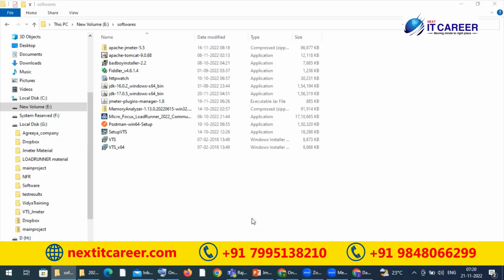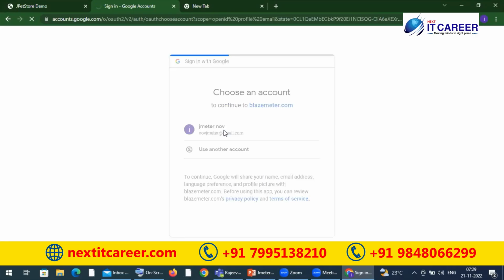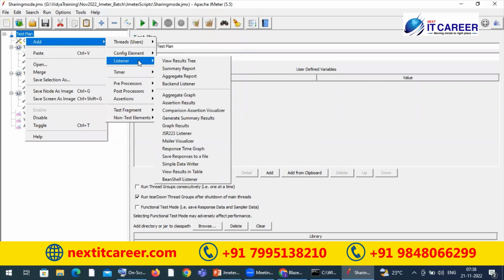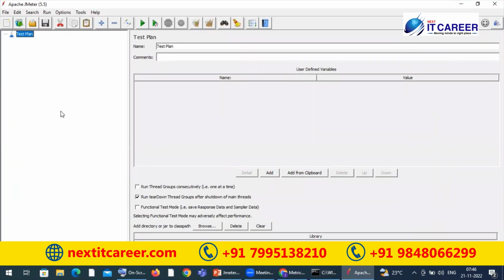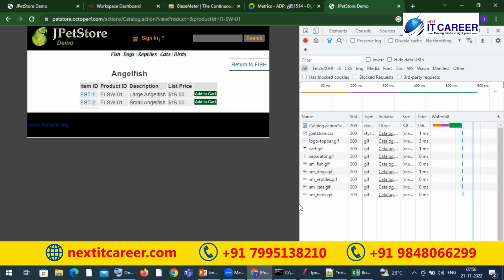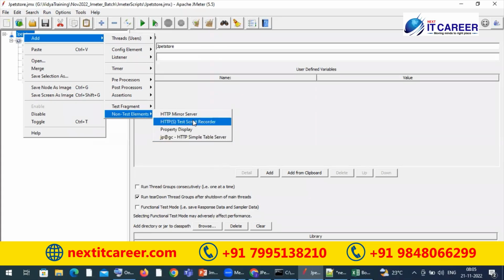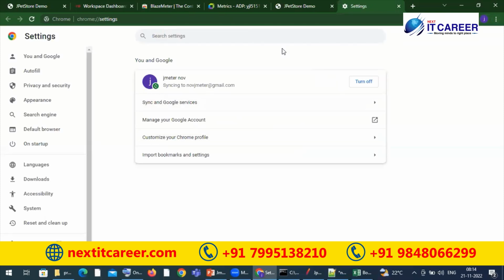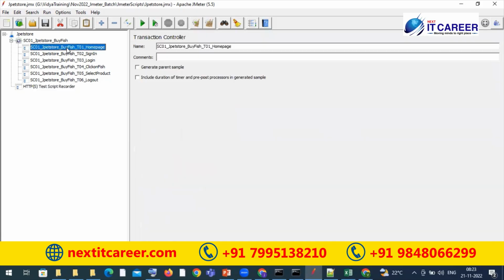Apache JMeter Performance Testing Tutorial | External Tools Installations Scripting Standards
🔥 Apache JMeter Performance Testing Tutorial | Load, Stress & API Testing 🚀

In this video, you’ll learn Apache JMeter from scratch with practical examples. This tutorial covers performance testing, load testing, stress testing, and API testing using JMeter, making it ideal for QA engineers, testers, and beginners.

📌 What you’ll learn:

What is Apache JMeter?
JMeter architecture and components
Installing and setting up JMeter
Creating a Test Plan step-by-step
Thread Group, Samplers, Listeners explained
HTTP Request & API testing
Load Testing vs Stress Testing vs Performance Testing
Analyzing test results and reports
Best practices & real-time use cases
💡 About NEXT IT CAREER  :
  🎈 Live Coding
  🎈 Real-time Environment
  🎈 Class Notes
  🎈 Doubts Clarifications in Each Session